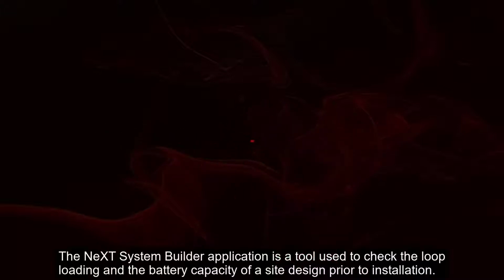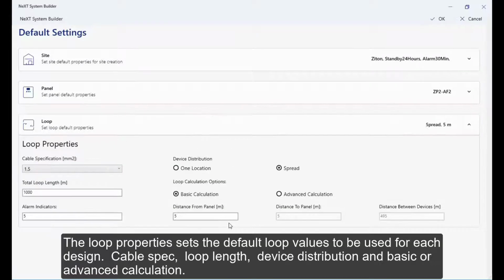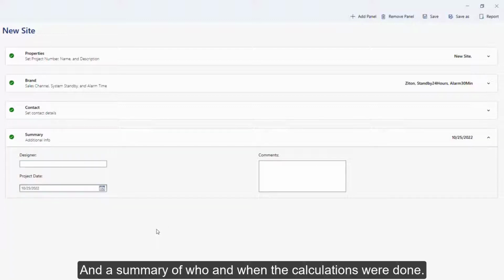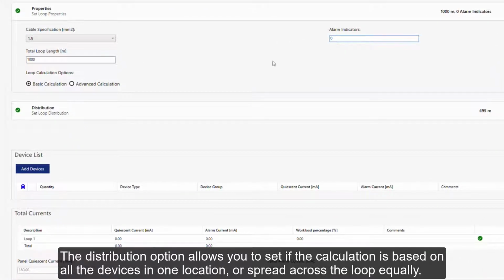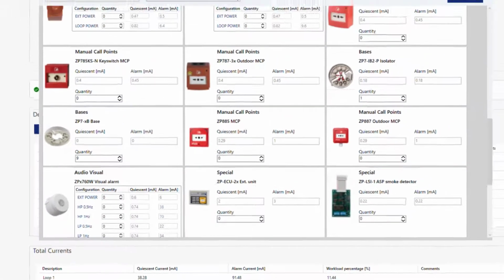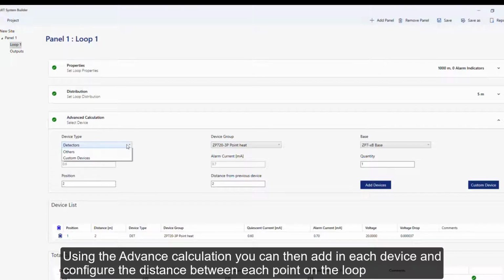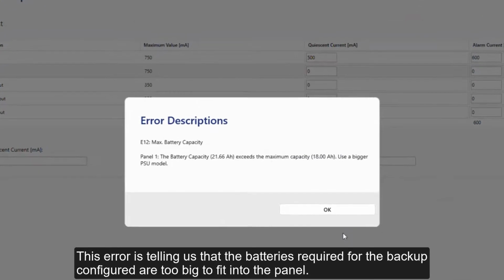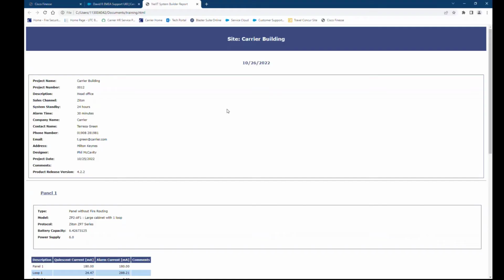ZP2 A NeXT System Builder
ZV102 EN ZP2 A System Builder 2811 M